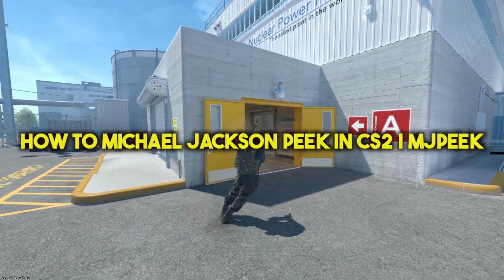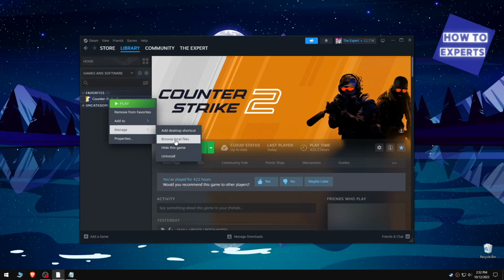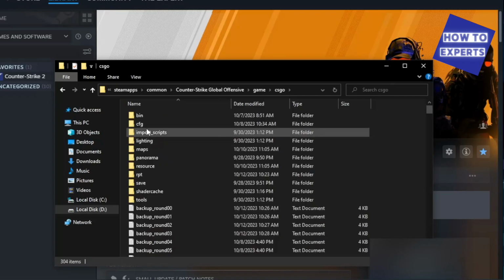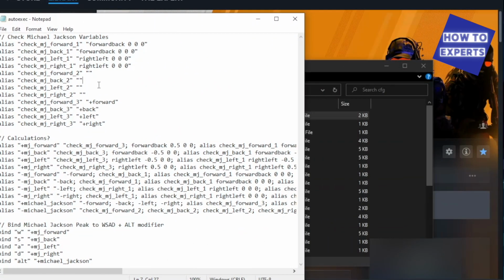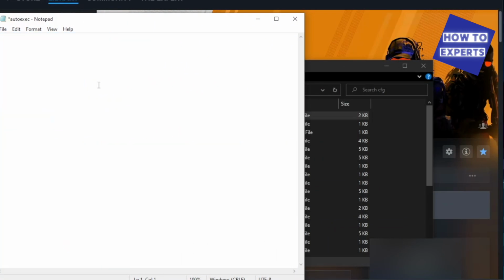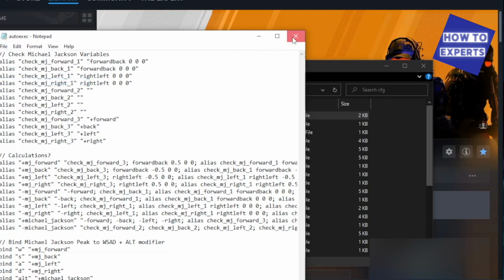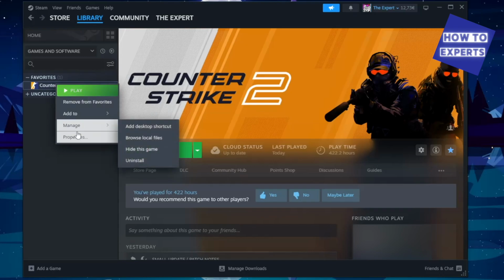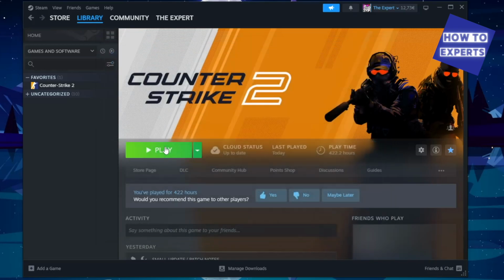How To Michael Jackson Peek in CS2 (Full Guide) | MJPEEK CS2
FULL BIND:
// Check Michael Jackson Variables

// Calculations?
alias "+mj_forward" "check_mj_forward_3; forwardback 0.5 0 0; alias check_mj_forward_1 forwardback 0.5 0 0; alias check_mj_forward_2 +forward"
alias "+mj_back" "check_mj_back_3; forwardback -0.5 0 0; alias check_mj_back_1 forwardback -0.5 0 0; alias check_mj_back_2 +back"
alias "+mj_left" "check_mj_left_3; rightleft -0.5 0 0; alias check_mj_left_1 rightleft -0.5 0 0; alias check_mj_left_2 +left"
alias "+mj_right" "check_mj_right_3; rightleft 0.5 0 0; alias check_mj_right_1 rightleft 0.5 0 0; alias check_mj_right_2 +right"
alias "-mj_forward" "-forward; check_mj_back_1; alias check_mj_forward_1 forwardback 0 0 0; alias check_mj_forward_2"
alias "-mj_back" "-back; check_mj_forward_1; alias check_mj_back_1 forwardback 0 0 0; alias check_mj_back_2"
alias "-mj_left" "-left; check_mj_right_1; alias check_mj_left_1 rightleft 0 0 0; alias check_mj_left_2"
alias "-mj_right" "-right; check_mj_left_1; alias check_mj_right_1 rightleft 0 0 0; alias check_mj_right_2"
alias "+michael_jackson" "-forward; -back; -left; -right; alias check_mj_forward_3; alias check_mj_back_3; alias check_mj_left_3; alias check_mj_right_3"
alias "-michael_jackson" "check_mj_forward_2; check_mj_back_2; check_mj_left_2; check_mj_right_2; alias check_mj_forward_3 +forward; alias check_mj_back_3 +back; alias check_mj_left_3 +left; alias check_mj_right_3 +right"

Timestamps:
0:00 | Installing MJPEEK Bind
1:07 | Michael Jackson Peek CS2